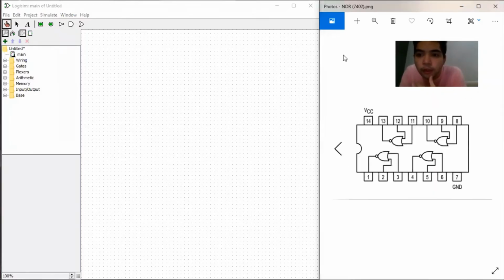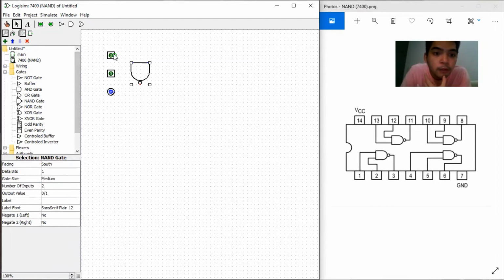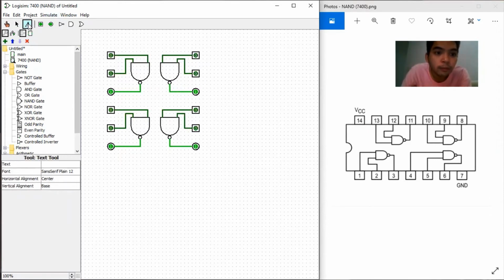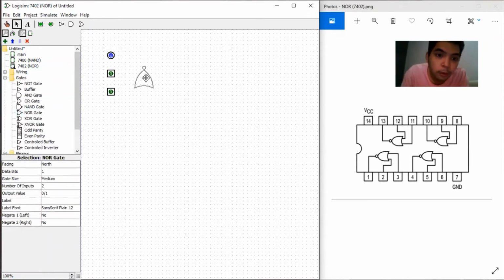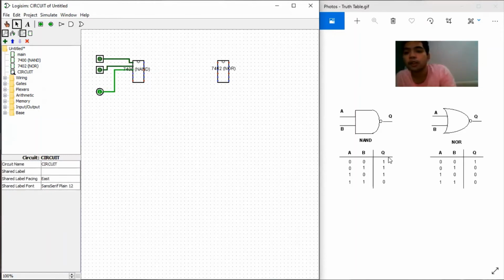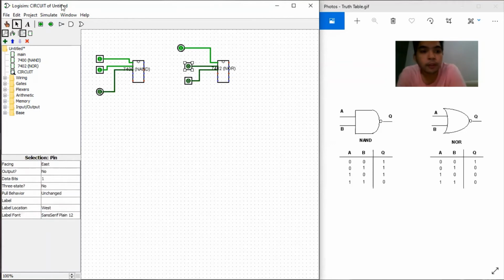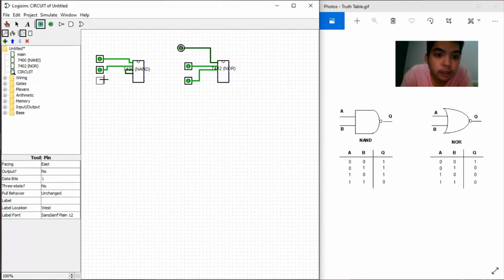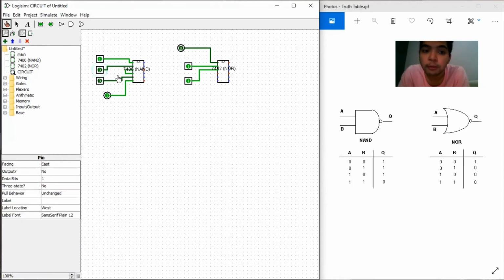Video Blog EXP#1